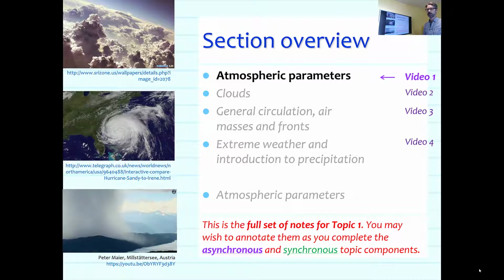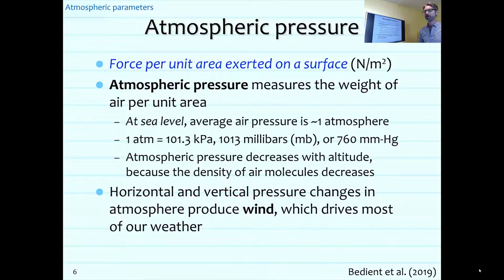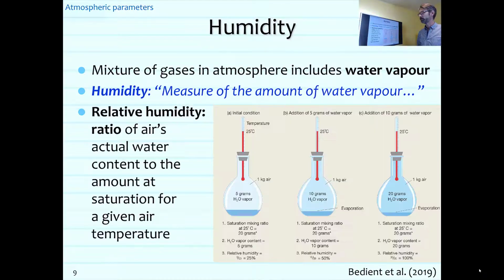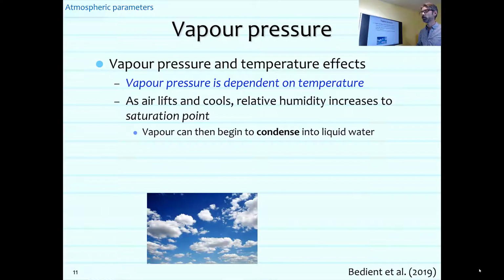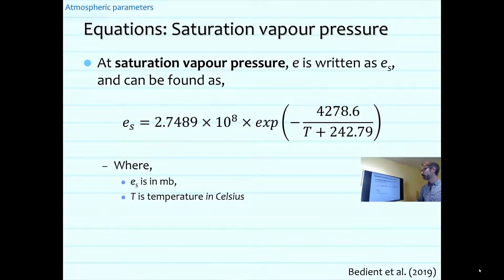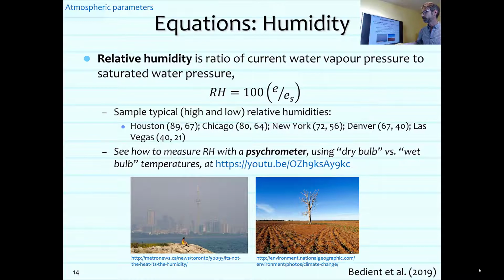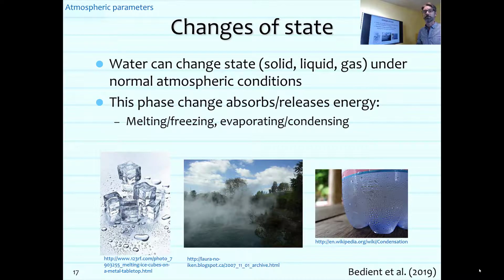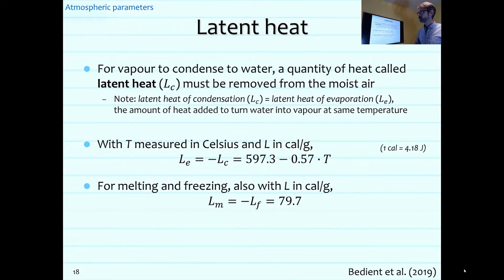Topic 2 - Atmosphere and Weather - Video 1 of 4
ENVE 320 asynchronous material.  This is the first of four videos on the atmosphere and weather.  It covers the importance of the atmosphere and atmospheric processes to weather, pressure, density, temperature, humidity, and latent heat.